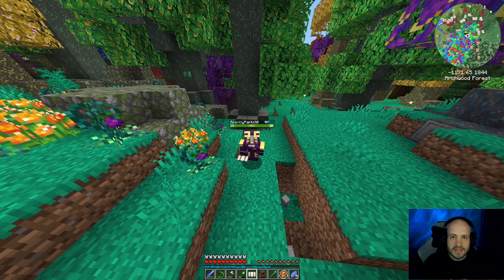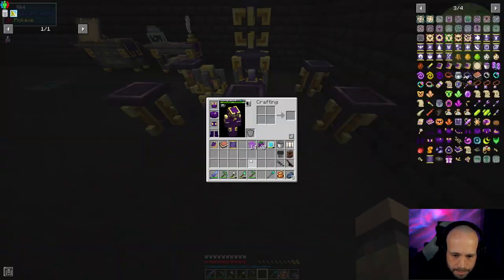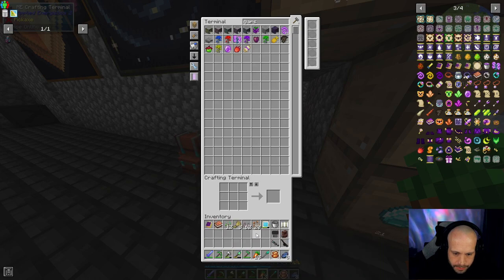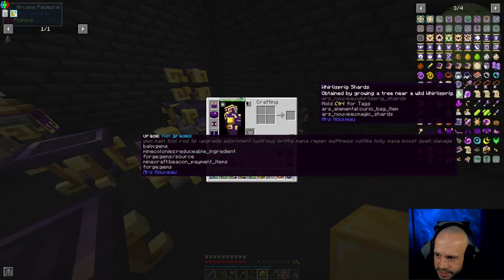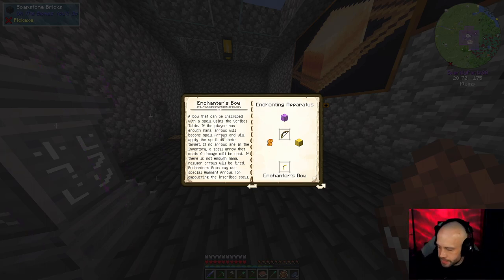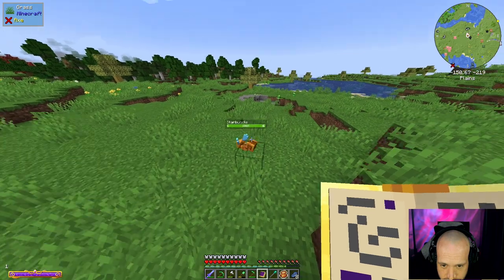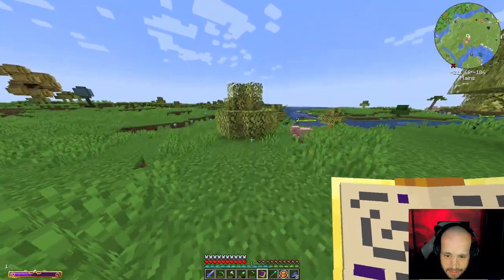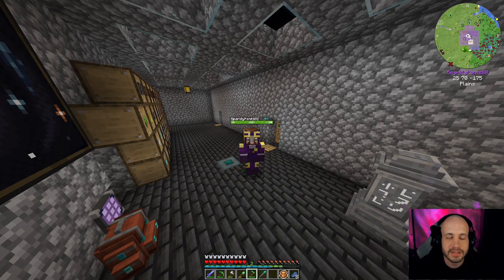DW20 1 19 EP33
More Ars Nouveau